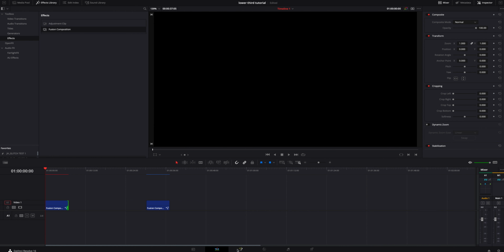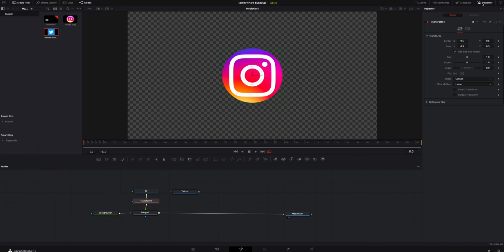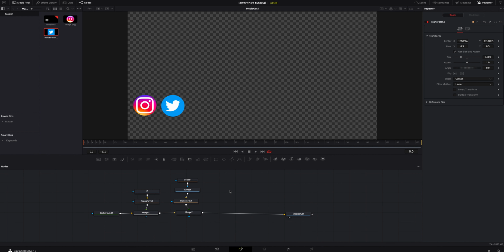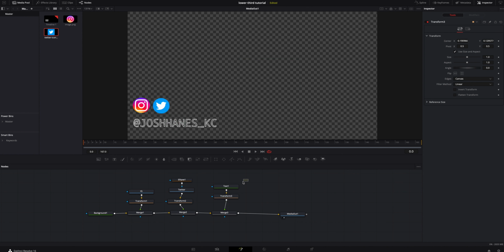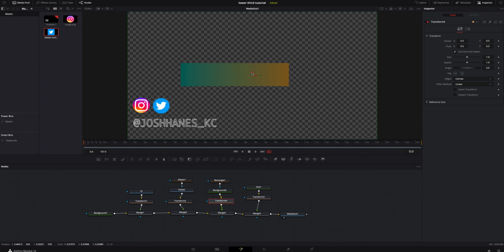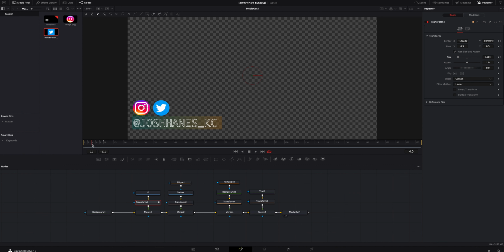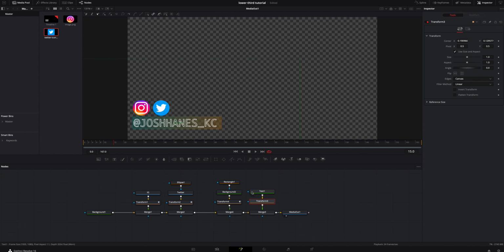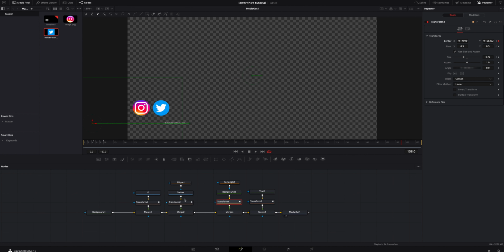DaVinci Resolve LOWER THIRD Title Tutorial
In this video I am going to teach you how to create a lower third title inside DaVinci Resolve 16.2 using fusion. This step by step DaVinci Resolve tutorial will walk you through everything you need to know. No matter if you are a beginner or advanced in DaVinci Resolve, this tutorial will help you take your videos to the next level!

Tags.
how to create a lower third in davinci resolve 16.2